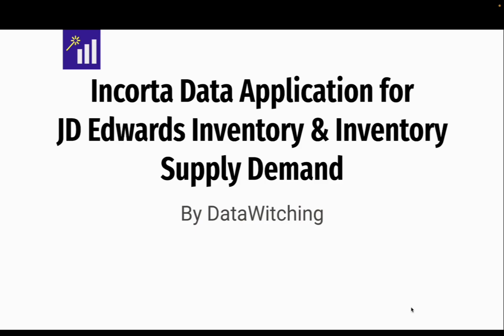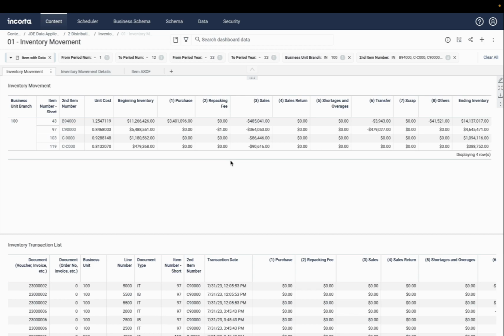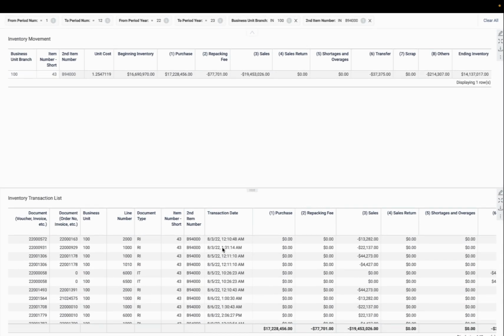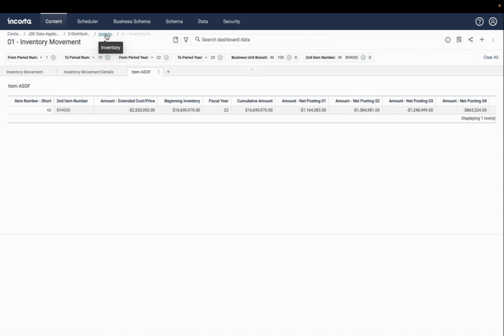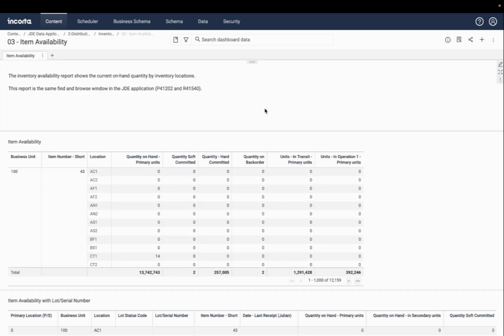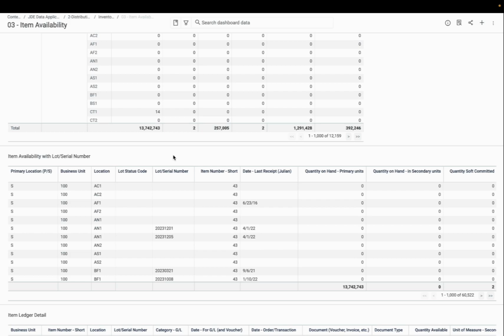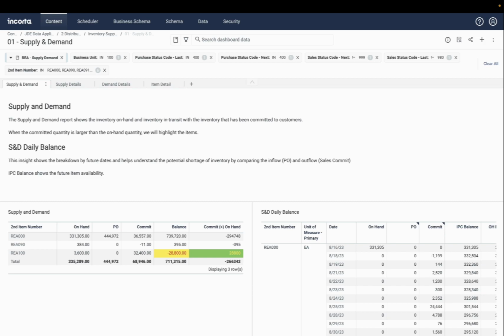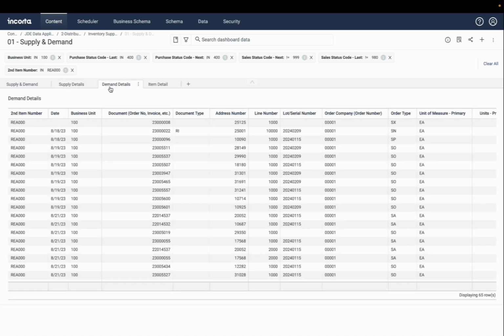Incorta Data Application for JD Edwards Inventory & Inventory Supply Demand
This video about the Incorta Data Application for JD Edwards Inventory & Inventory Supply Demand